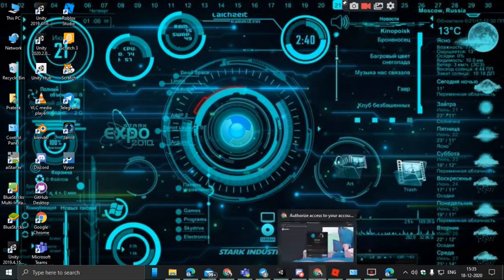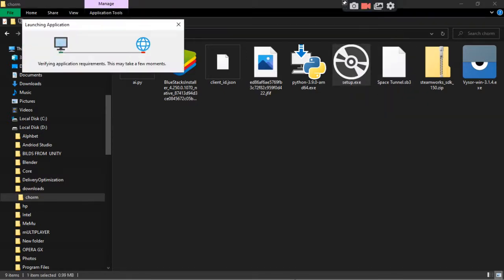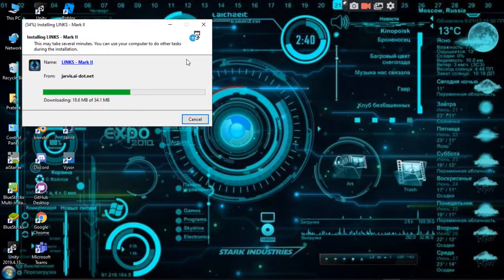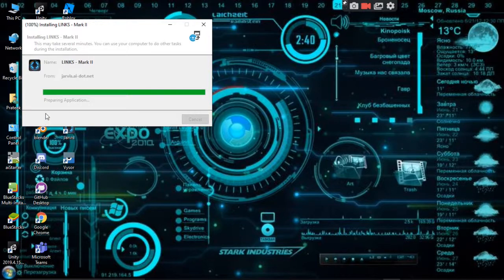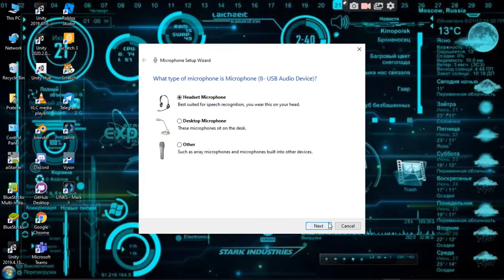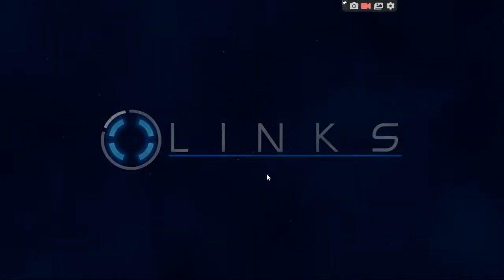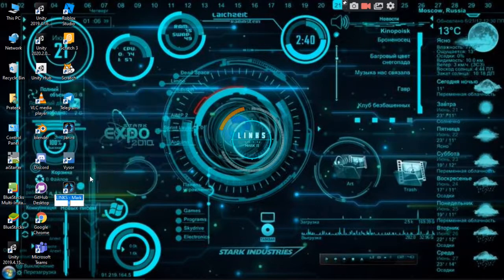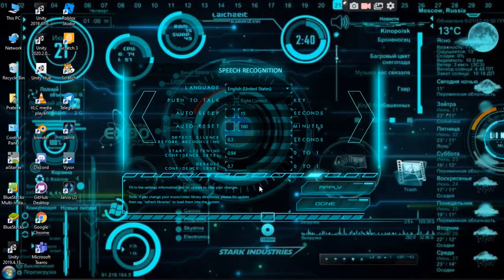How to Install Jarvis in Windows 10!!